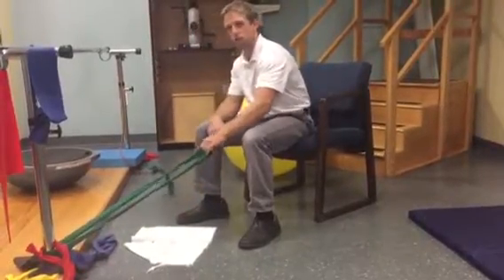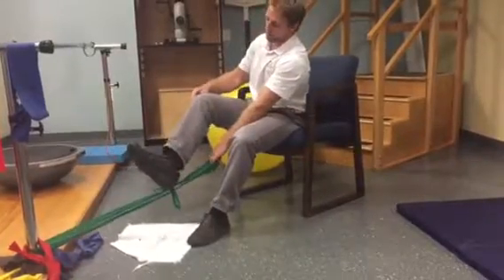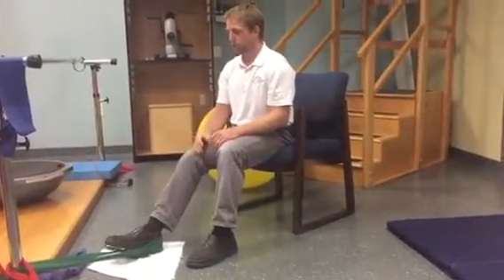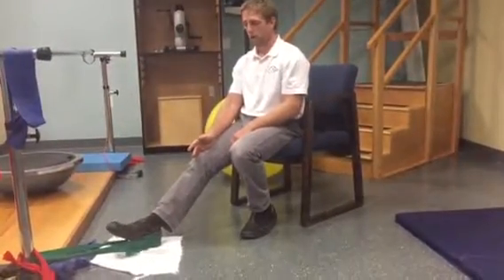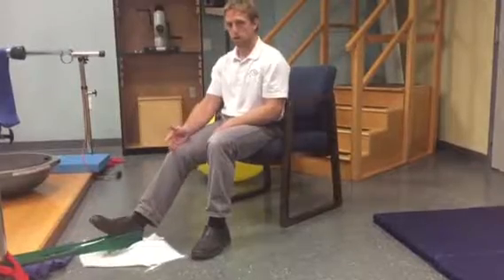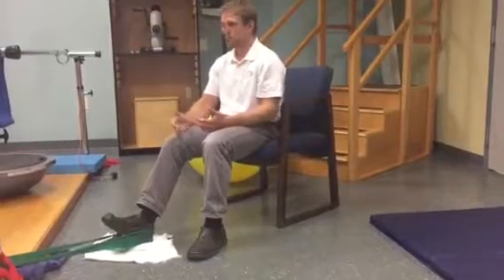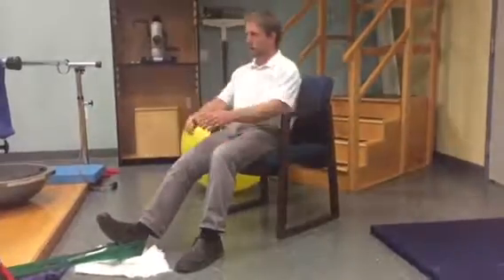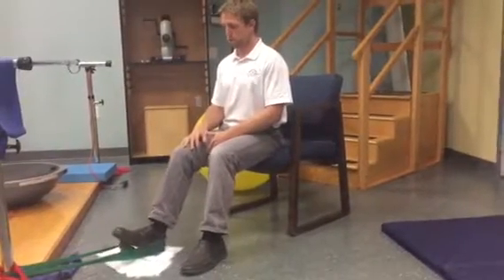Seated Hamstring Curl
Seated hamstring curl with theraband resistance